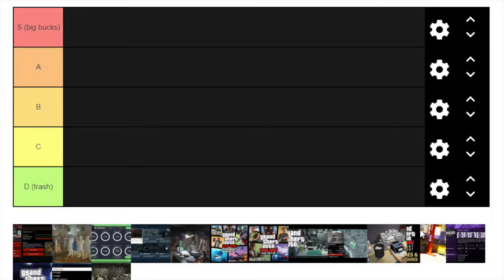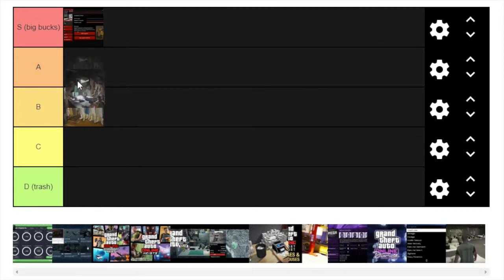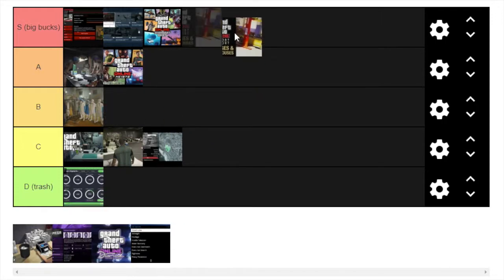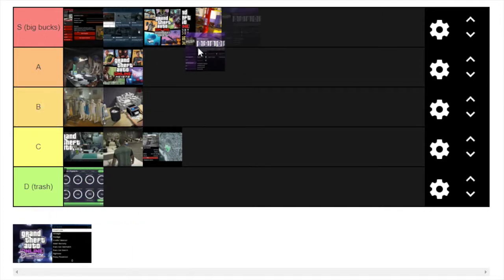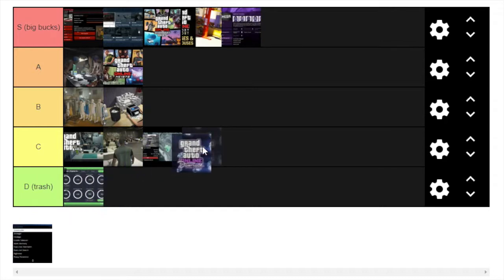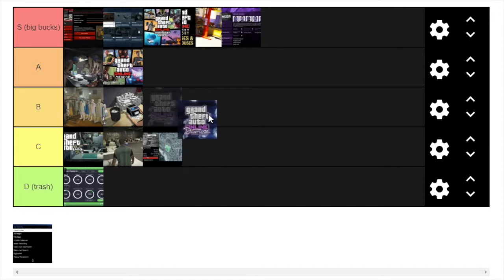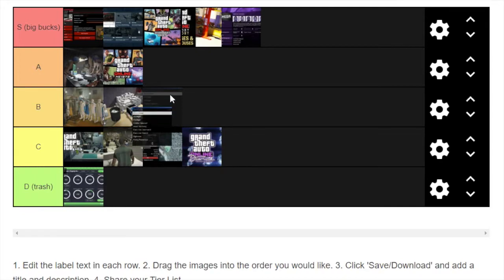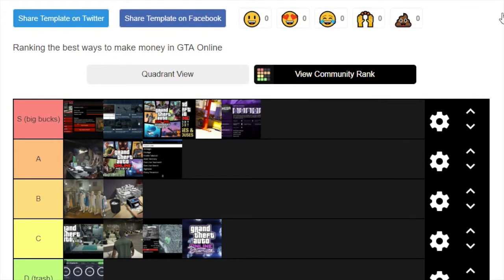Tier List of GTA Online Businesses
Bandicam Boiz.

If you are interested in a collaboration video DM me!